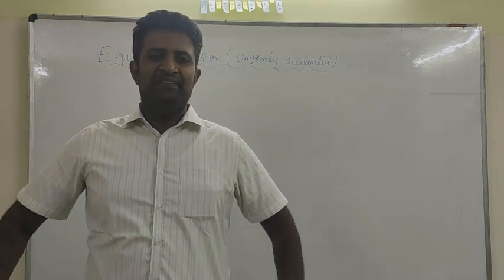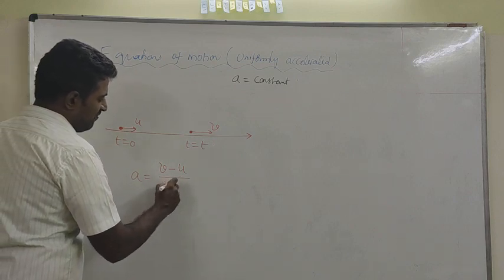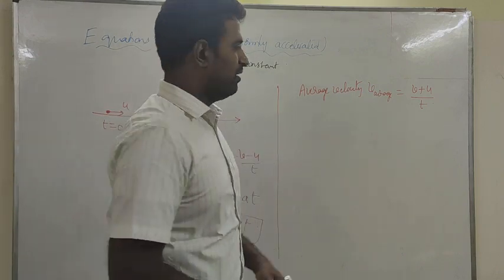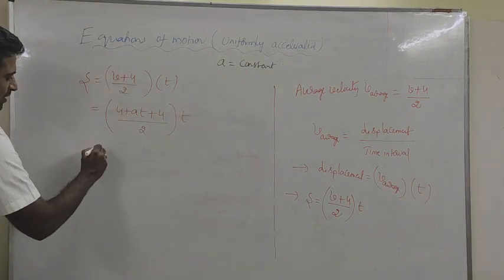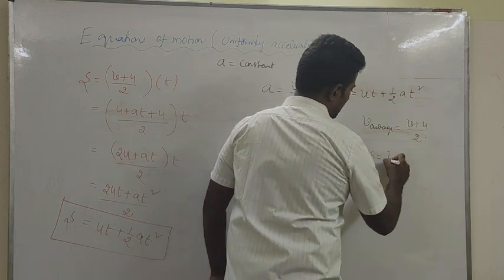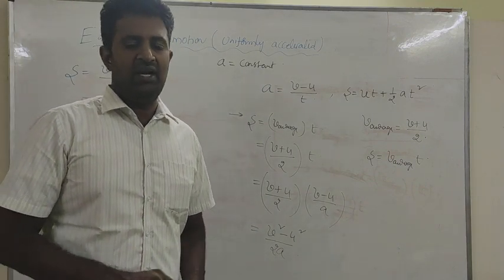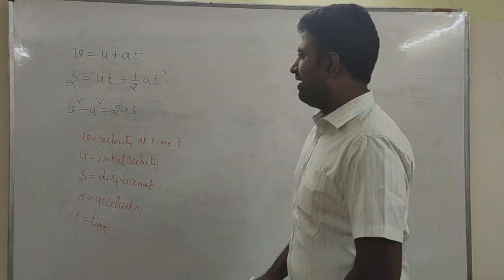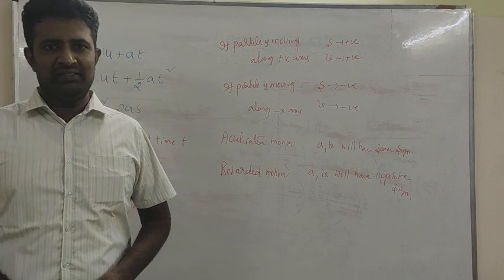Kinematics-equation of motion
For IIT-JEE &NEET